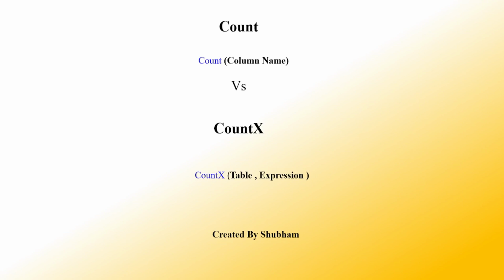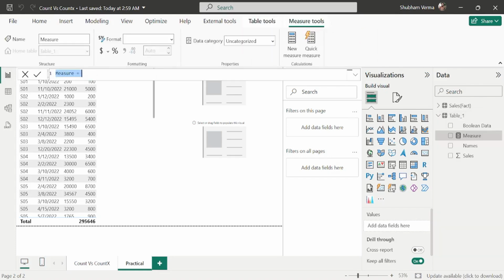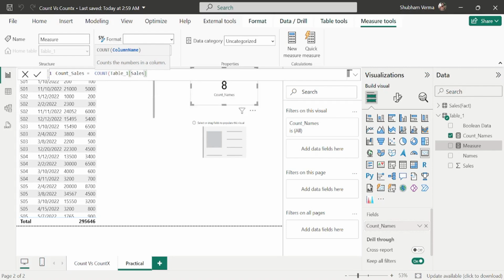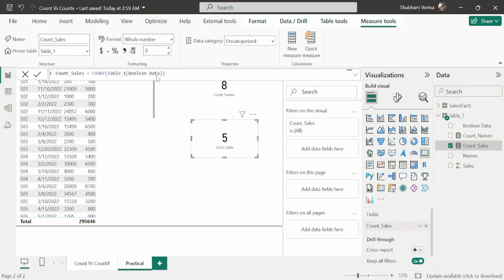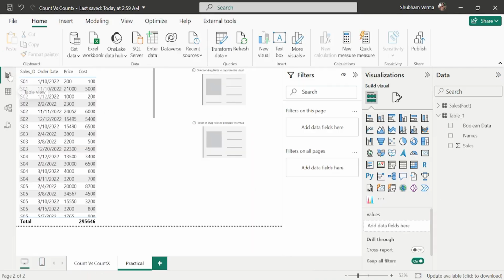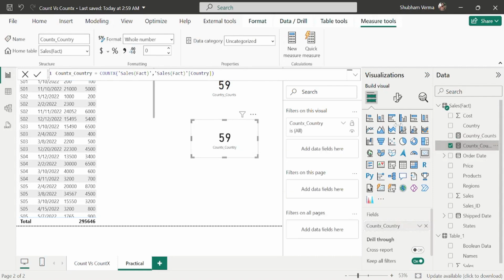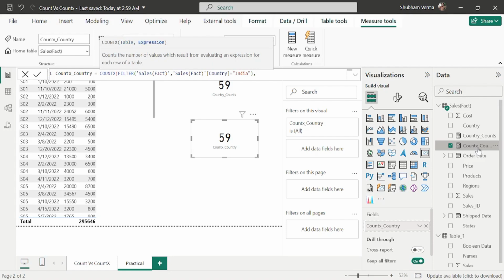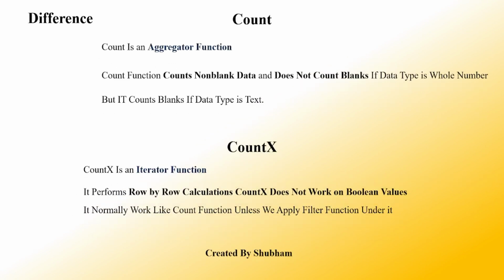power dax difference count countx interview ask difference (Video-19)